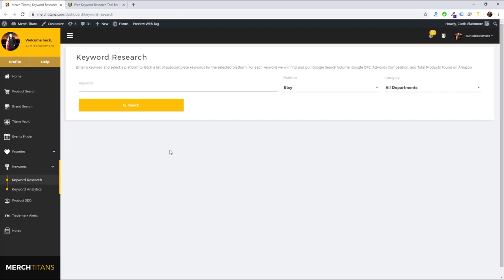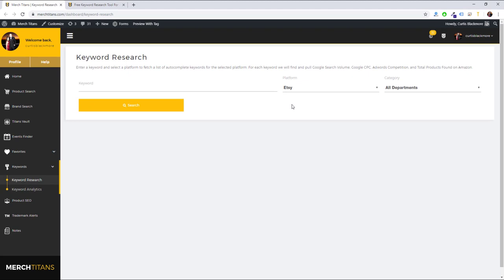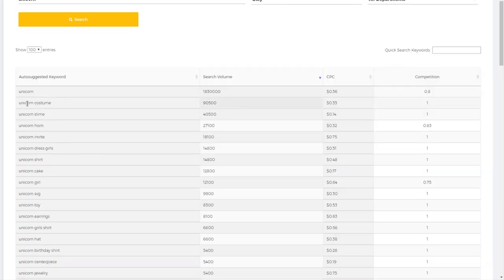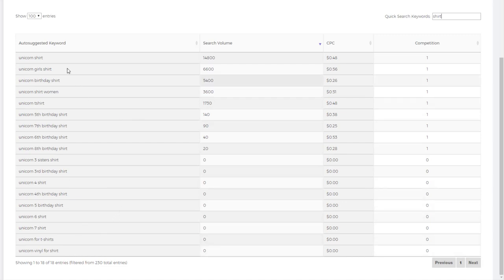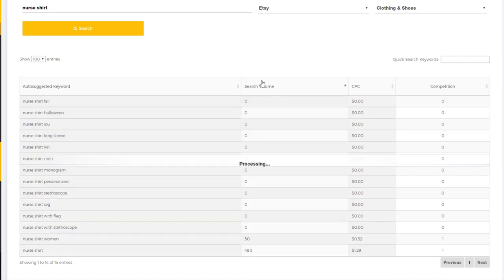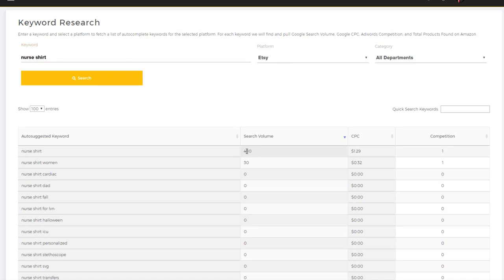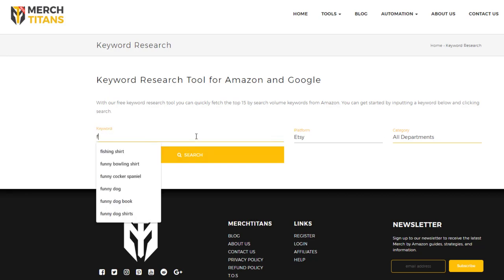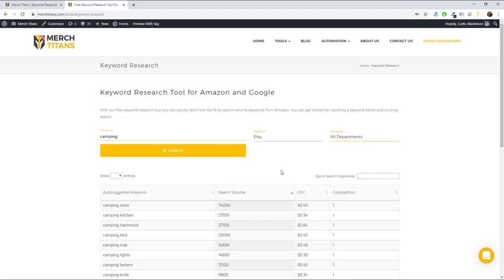Best Free Etsy Keyword Tool For SEO | Autocomplete, Search Volume & Competition Scores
Best Free Etsy Keyword Tool for SEO

In this video, I’ll show you how to use the Merch Titans Etsy Keyword Tool. You’ll learn how to find great keywords using Etsy autocomplete suggestions, search volume, and competition data. This tool helps you write better product titles and tags so more people can find your listings.

It’s free and easy to use for beginners or experienced sellers!

🔗 Sign up for Printify and connect it to MyDesigns to have Printify fulfill your orders automatically

🔎 Related Phrases:

Best Free Etsy Keyword Tool For SEO, Autocomplete, Search Volume & Competition Scores, Best Keywords For Etsy Listings, Autocomplete Keyword Suggestions Etsy, Etsy Search Volume Tool, Etsy SEO Optimization Tips, Etsy Seller Marketing Tools, Find Etsy Low Competition Keywords, Etsy Titles And Tags SEO, Etsy Product Listing Tool, Etsy Tool For POD, Keyword Planner For Etsy, Etsy Long Tail Keywords